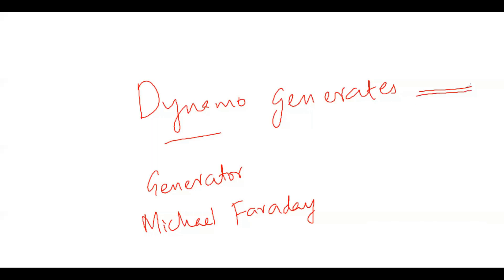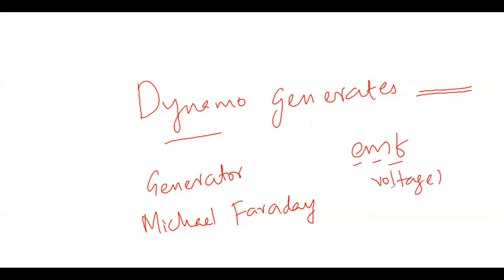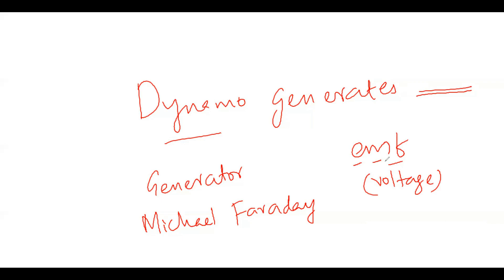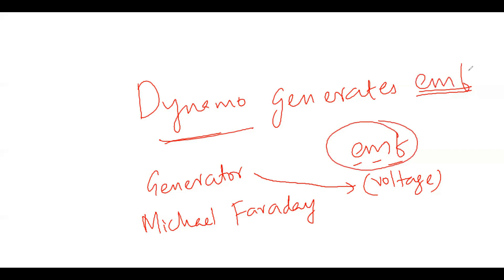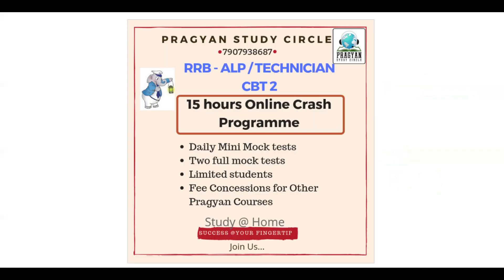RRb ALP/ Technician CBT-2 2018 || Basic Science and Engineering || Malayalam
RRB ALP/Technician CBT-2 എക്സാം-നു ഇനി ഏതാനും ദിവസം മാത്രം.

*15 Hours Online Crash Coaching*
ഇനിയും പഠനം തുടങ്ങാത്തവർക്കും, ഏകദേശം സിലബസ് പൂർണമായി കവർ ചെയ്തവർക്കും ഒരുപോലെ സഹായമാകുന്ന രീതിയിൽ പഴയകാല ചോദ്യങ്ങൾ പരിശോധിക്കുന്നു...

*Be the Last Minute Study With Pragyan Study Circle*...

15 hours Online Crash Course
Features:
 Daily Mini Mock tests
 Two full mock tests
 Limited students
 Fee Concessions for Other Pragyan Courses

ക്ലാസ്സുകളിൽ പങ്കെടുക്കാൻ താല്പര്യമുണ്ടെങ്കിൽ ഇപ്പോൾ തന്നെ " 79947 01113 , 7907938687 " എന്ന നമ്പറിലേക്ക് വാട്ട്സ് ആപ്പ് ചെയ്യൂ.